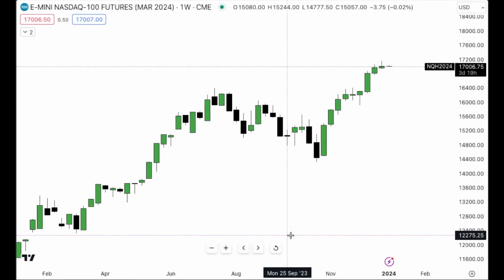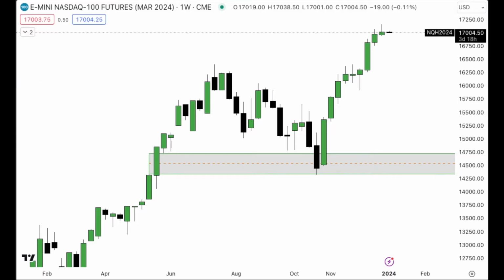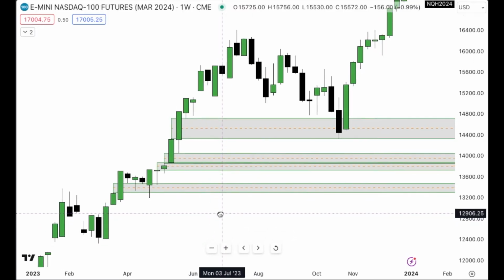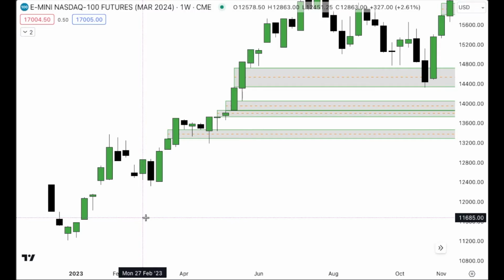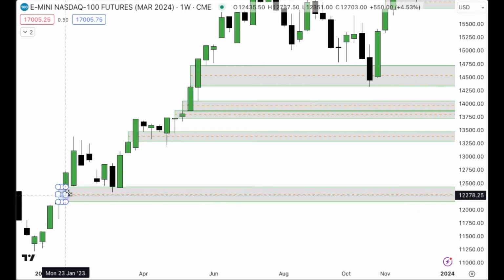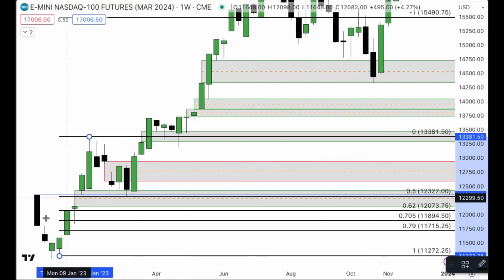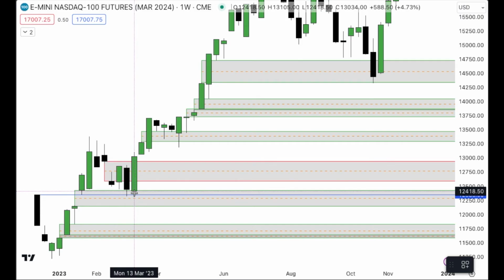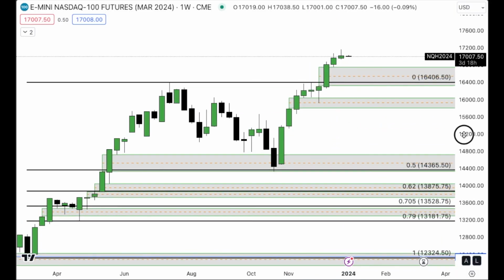Imbalances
Newsletter code ‘FREEMO’ for 100% off first month.

msha.ke/mandotrading